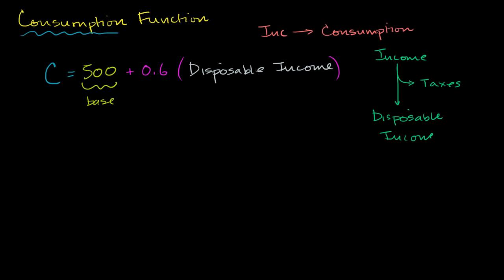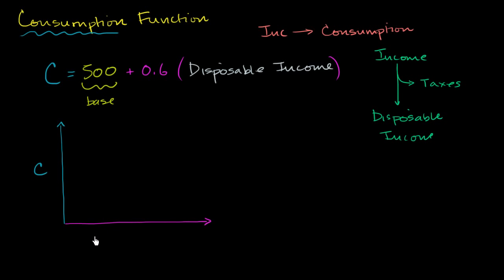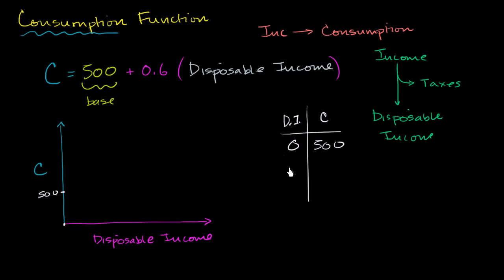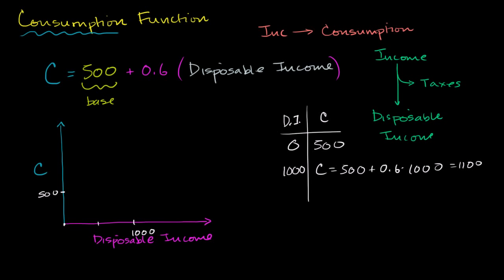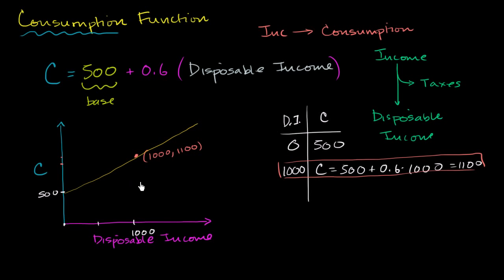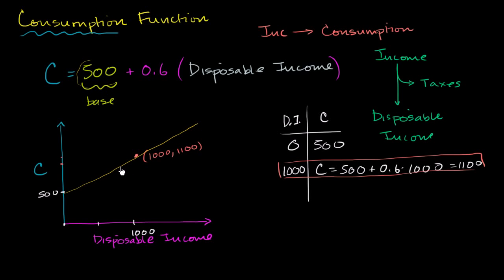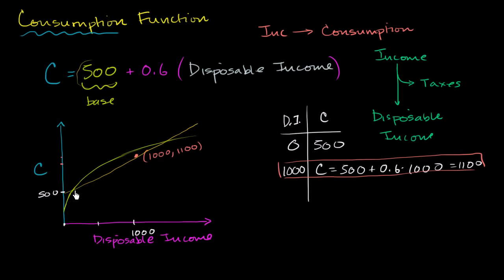Consumption Function Basics